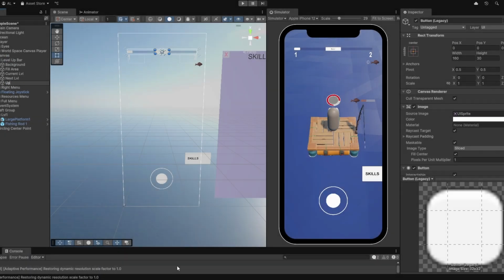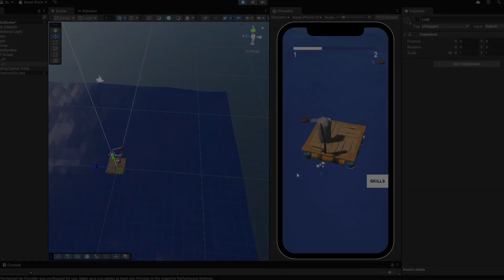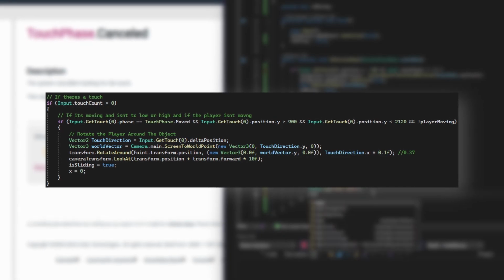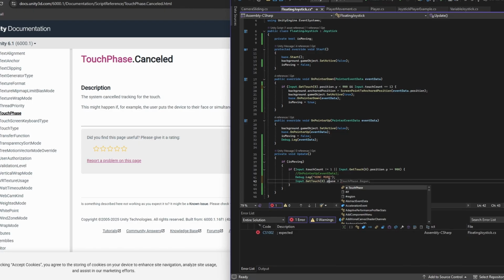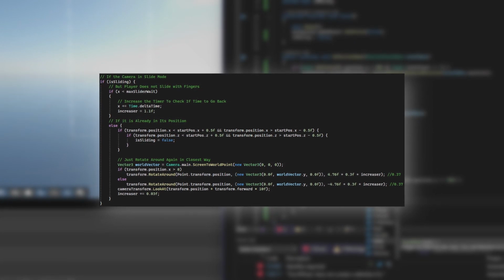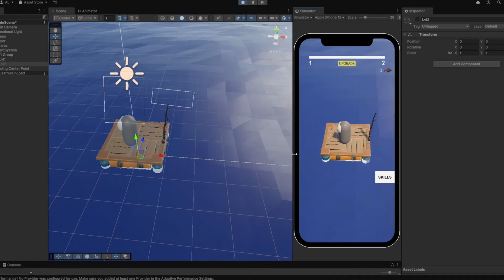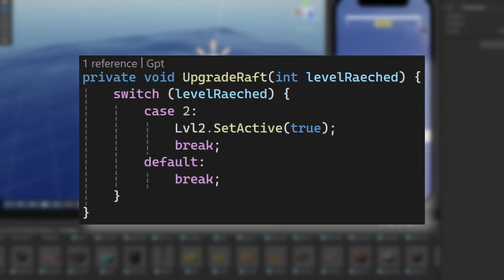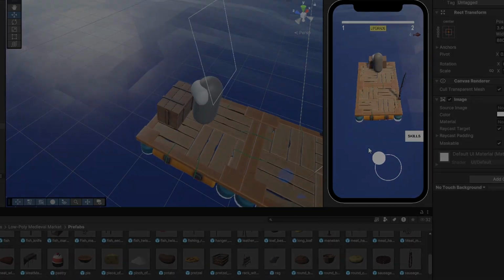Adding SMOOTH CAMERA CONTROLS to My RAFT GAME | Devlog #3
In this devlog, I tackle one of the trickiest parts of making a 3D raft game: smooth camera movement 🎥.

From figuring out how to rotate around the raft, to resetting the camera when you stop touching the screen, I’ll take you through the process of testing, coding, and debugging until the system finally feels right.

You’ll also see the start of raft upgrades, some new ideas for future features (like selling fish for coins 💰), and of course… a few painful bugs (falling through the floor, anyone?).

Whether you’re into game development, learning Unity, or just curious about how small features make a huge difference in gameplay, I hope you’ll enjoy this behind-the-scenes look.

🕒 Timestamps:
0:00 - Intro
0:26 - The Idea
1:37 - Coding
4:34 - The Raft Improvement
5:54 - The Bugs
6:28 - The End
6:55 - Outro

💬 Let’s connect:
What would you upgrade on the raft first — size, fishing, or trading?

🎮 About me:
I’m an indie developer sharing the ups and downs of making games — from code and mechanics to bugs and late-night “why isn’t this working” moments.